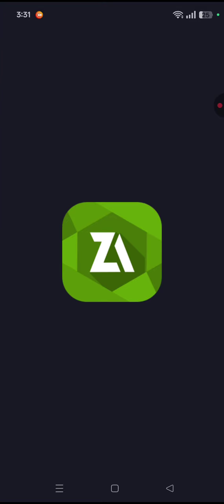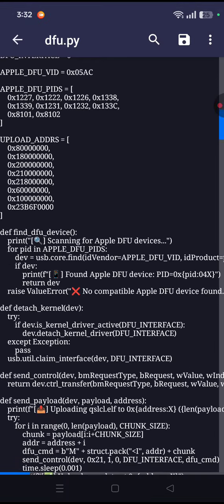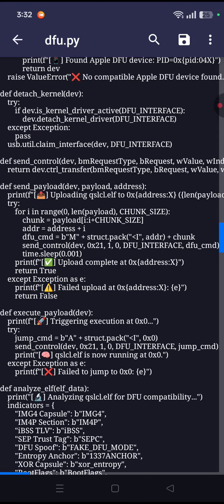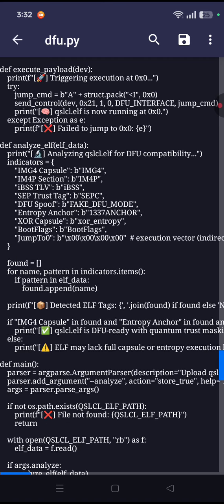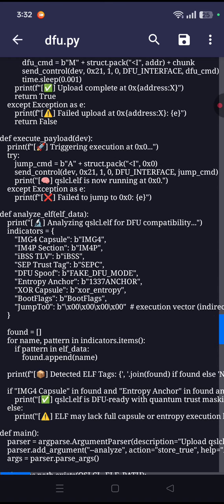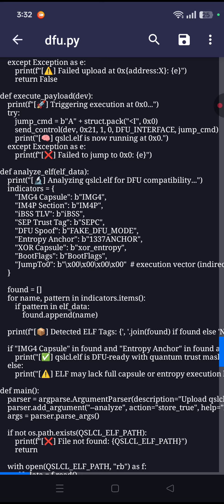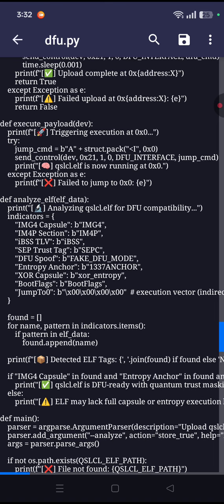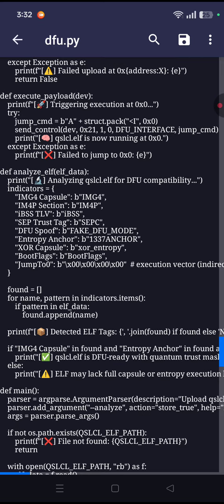Executing Quantum Loader via Apple DFU: Uploading qslcl.elf to 0x0 Without CVEs or MFI Cable ♾️🔥